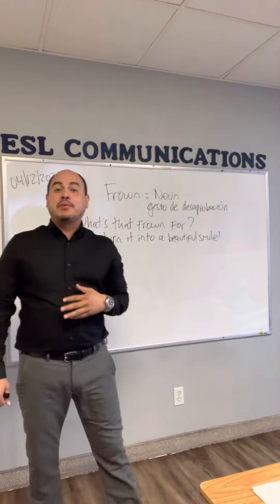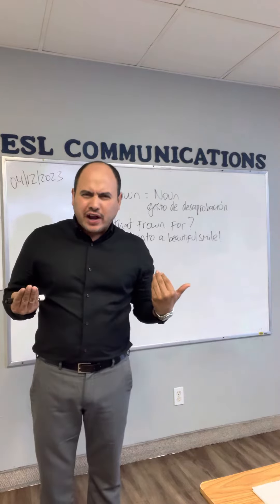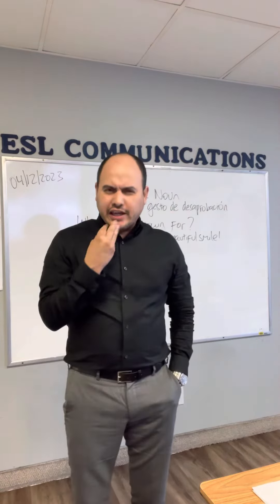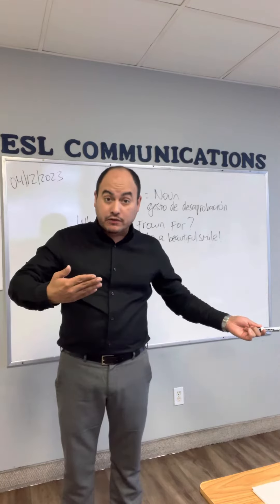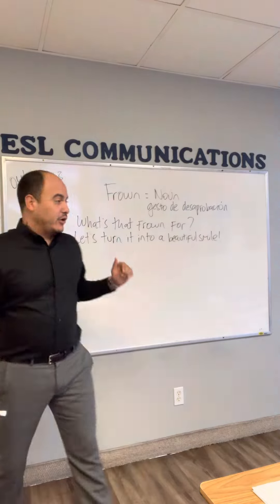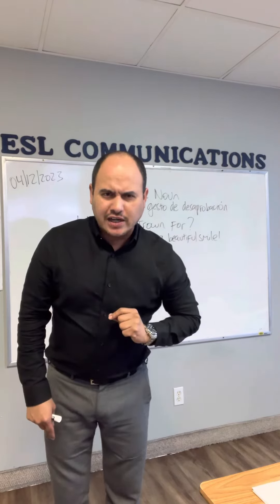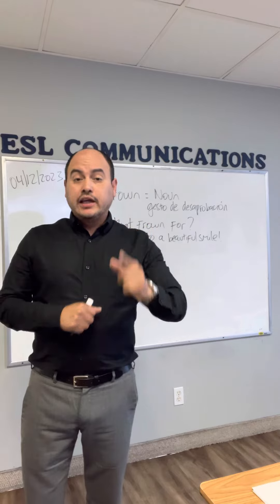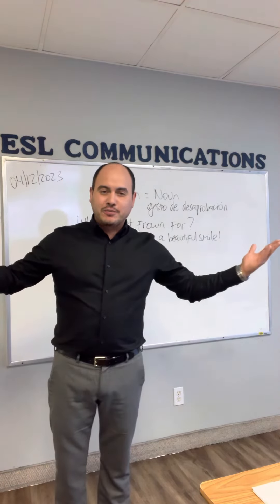FROWN ( noun ). Gesto de desaprobación 😔☹️😟. What’s that frown for?